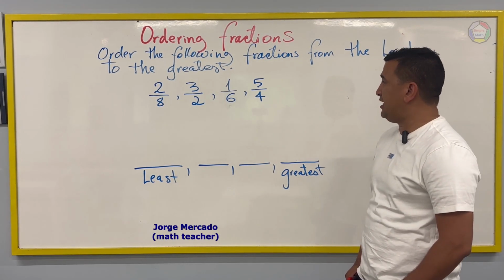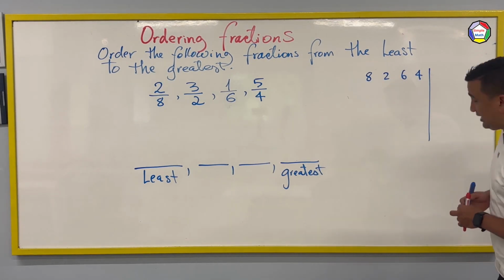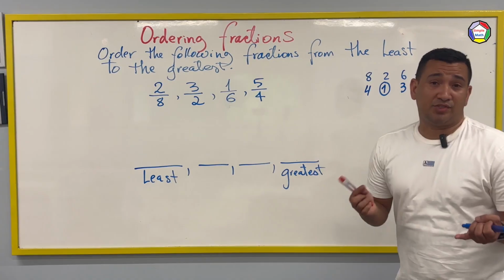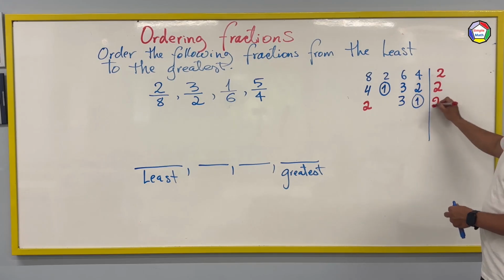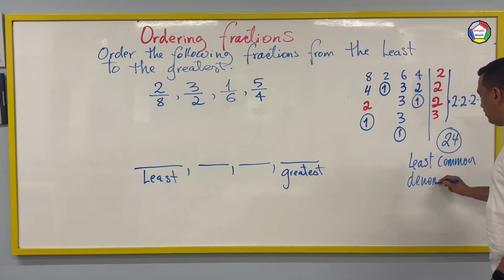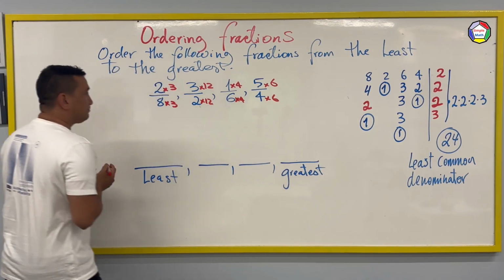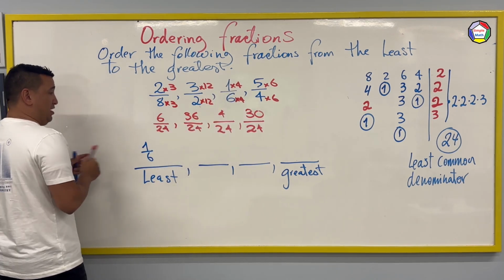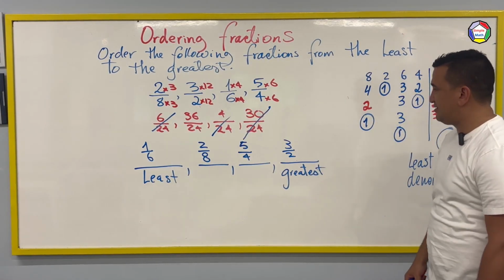Ordering fractions example 1